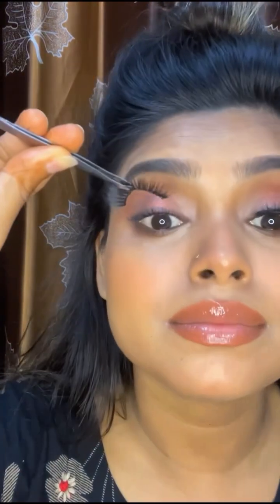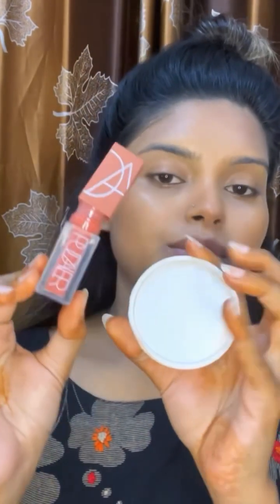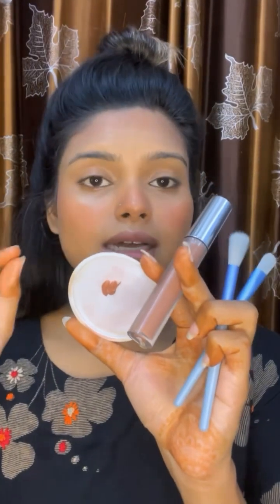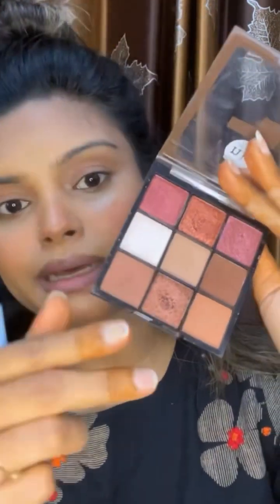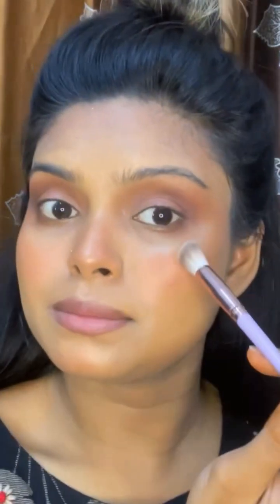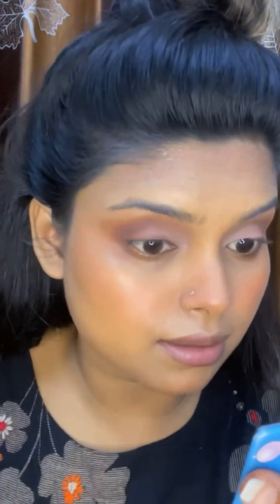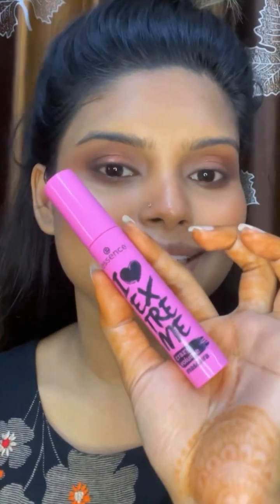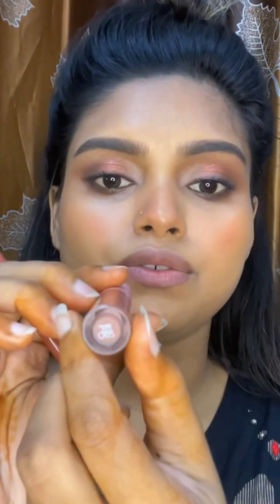Unlock the Magic: Transform Your Look with This Latte Makeup Tutorial for Brown Girls